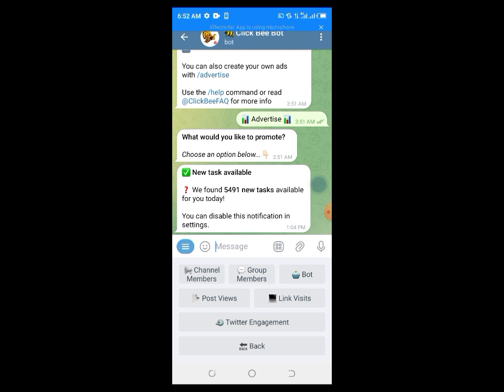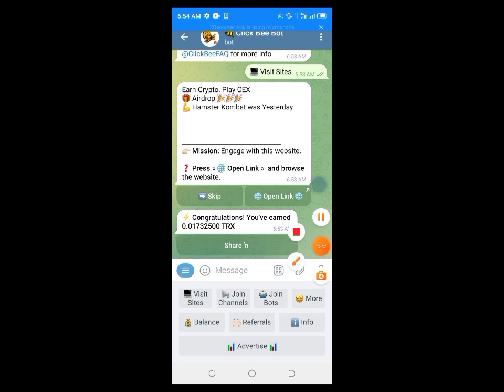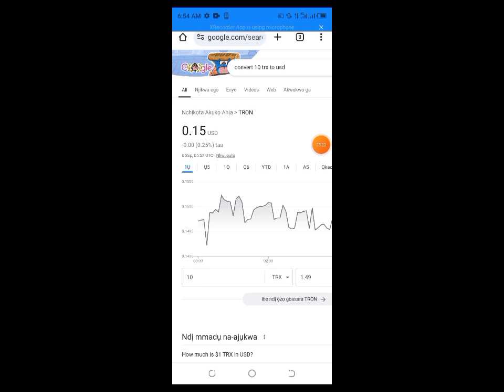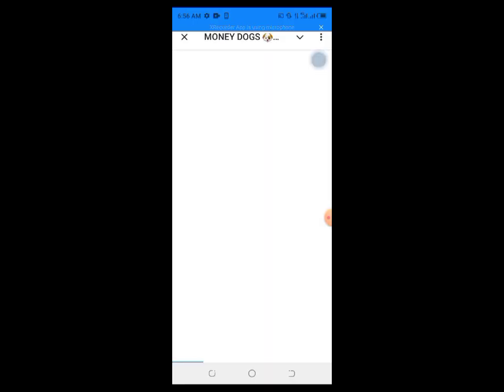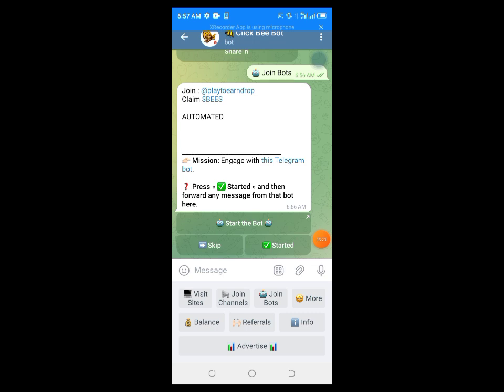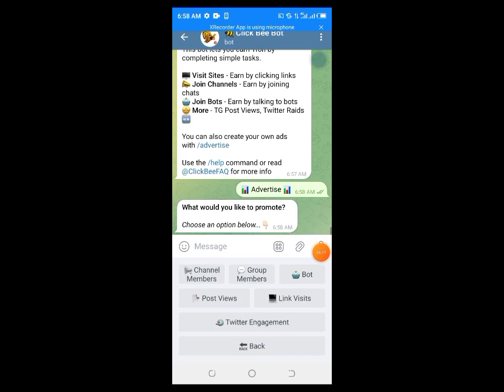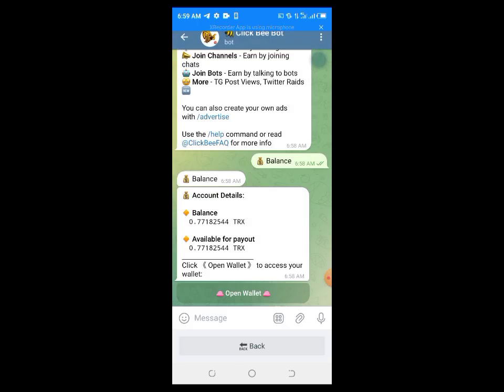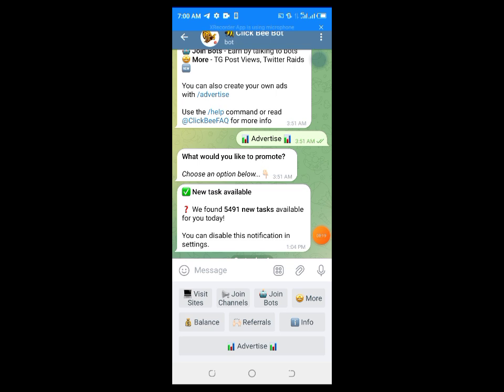HOW TO MAKE MONEY ONLINE IN NIGERIA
If you are looking for a Simple way to make money online in nigeria with dollars this video is for you. In this particular video I'm going to show you a telegram bot that will help you to make money online in dollars all you need to do is to watch this video from the begining to the very end because in this tutorial I'm going to break down everything step by step for you guys in order to make the most of it for your self. This is how to make money online in nigeria

🔑 Related Keywords 🔑
How to earn money online 2024 passive income